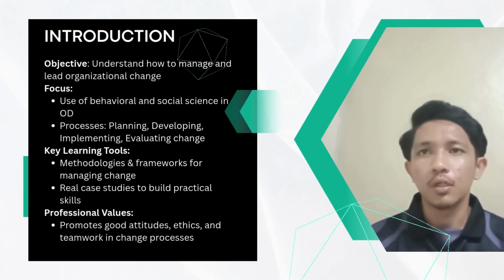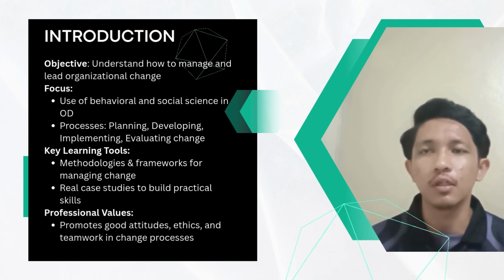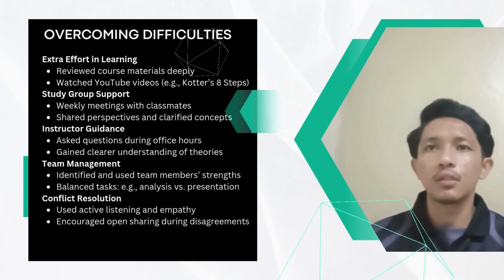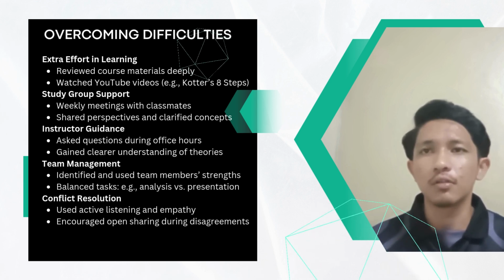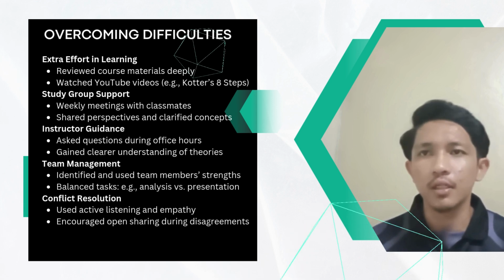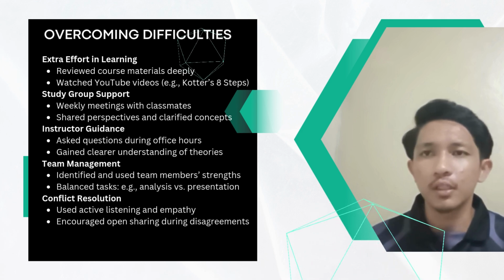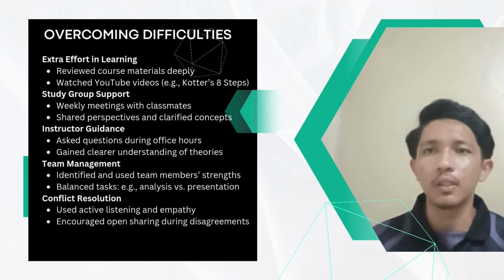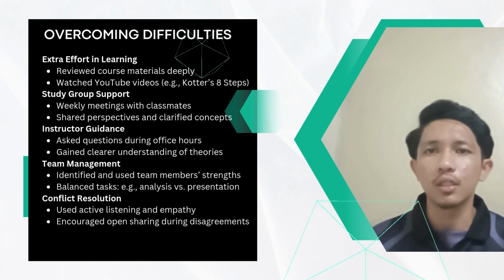SELF REFLECTION VIDEO PRESENTATION HRM645 2022418686 MUHAMMAD ASYRI